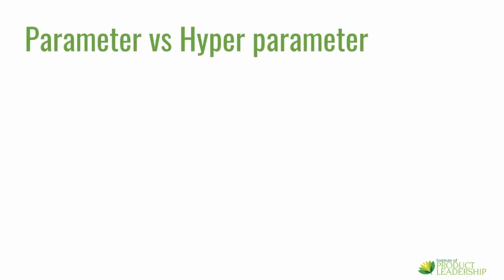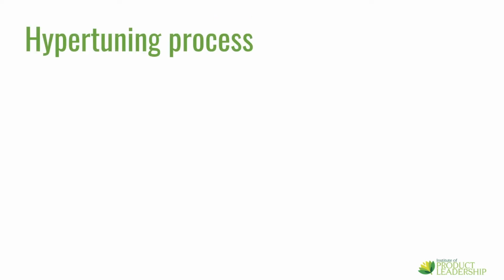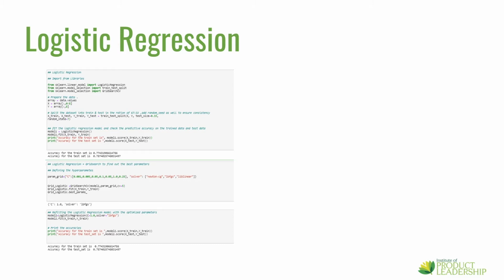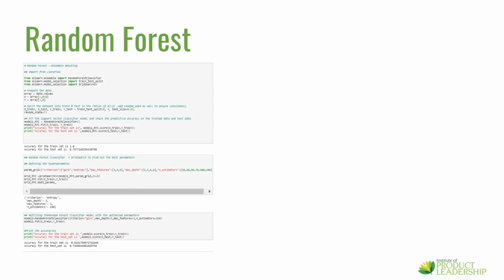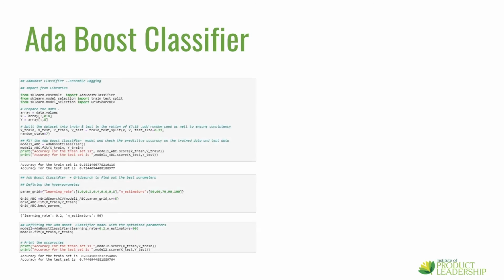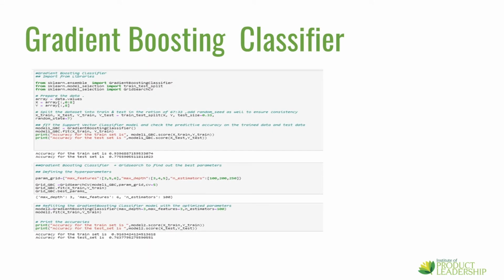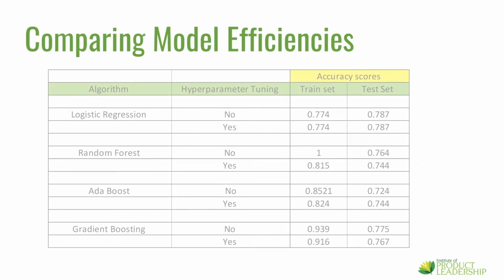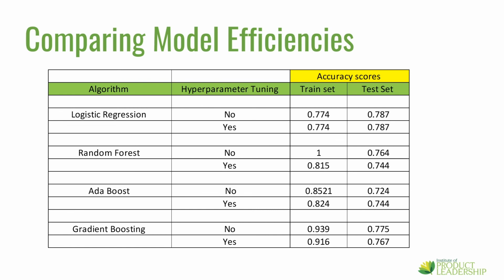Solving Real-World Problems using Machine Learning | Hyperparameter Tuning | Episode 9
Solving Real-World Problems using Machine Learning By Prof. Joydeep Raha, Associate Faculty of Data Science at the Institute does a case study and shows us the Classification Technique used to solve the problem faced by a leading pharmaceutical company in India.

You can get started into Product Management through this Free Email Course on Product Management

You can explore our structured learning programs and see how they can help you grow. Check them out here: